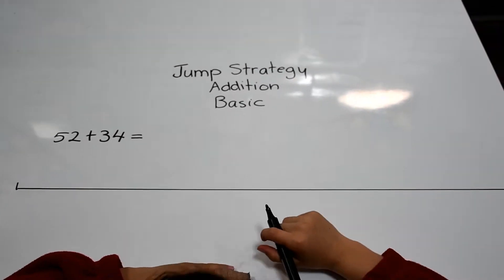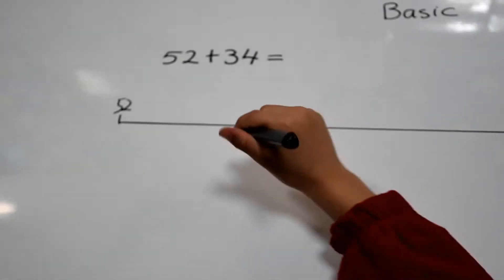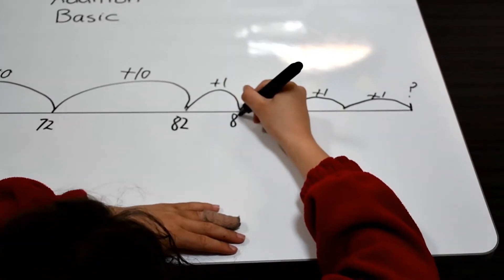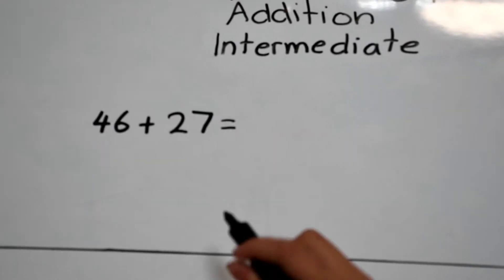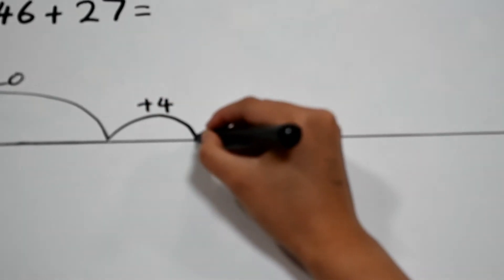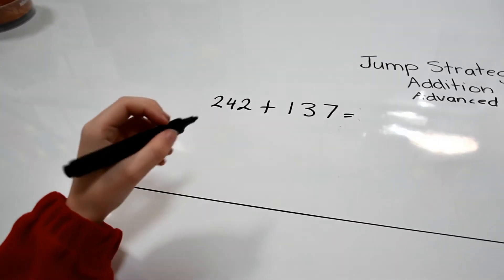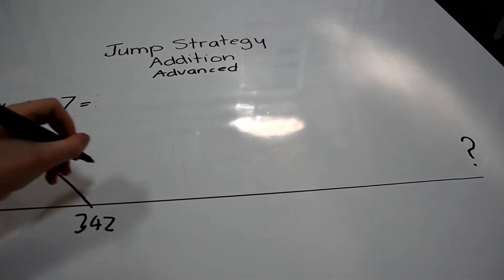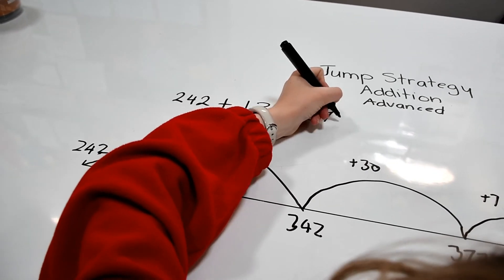Addition- Jump Strategy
Maths Mentals
Aranda Primary School